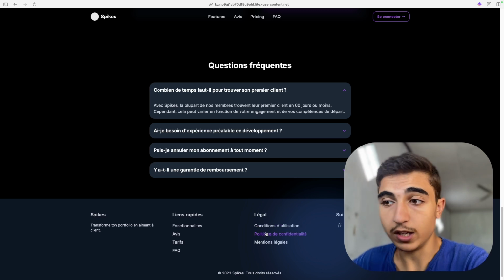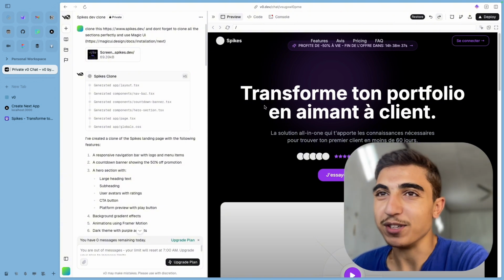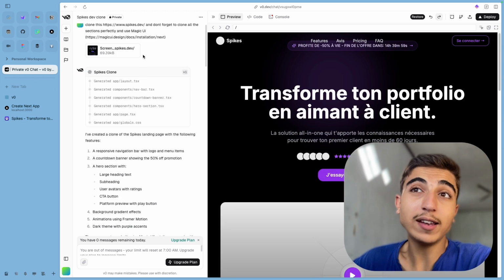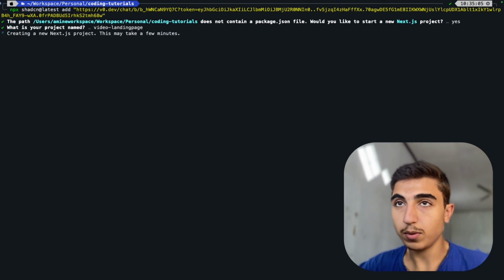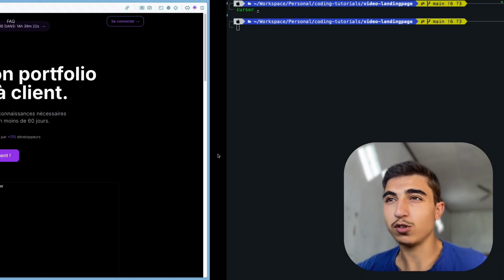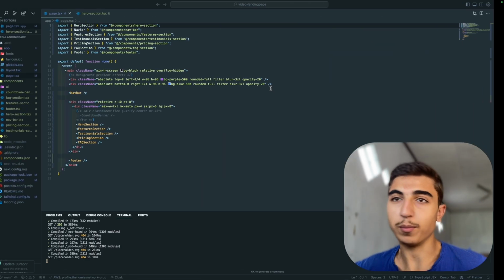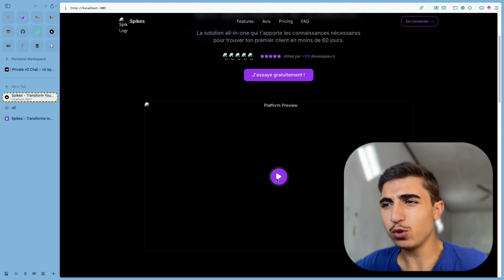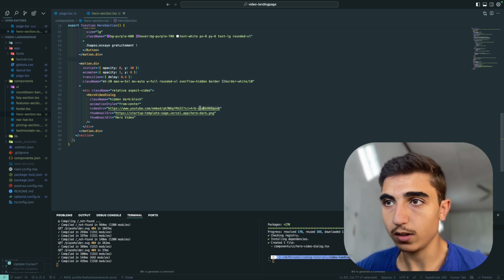Build an AI-Powered Landing Page in 7 Minutes: Next.js + V0 + Magic UI + Cursor AI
In this video I show you how I make  clean landing pages using v0 in just 7 minutes

📚 Chapters:

00:00 landing page overview
1:08 V0 prompts
2:24 Clone project and some fixes
6:40 Outro